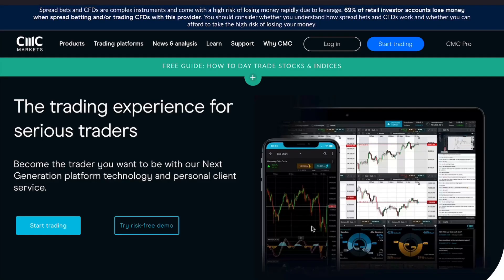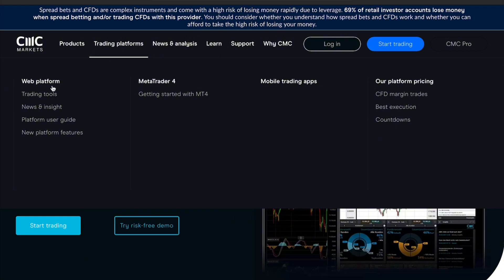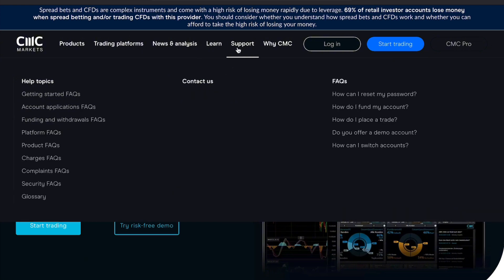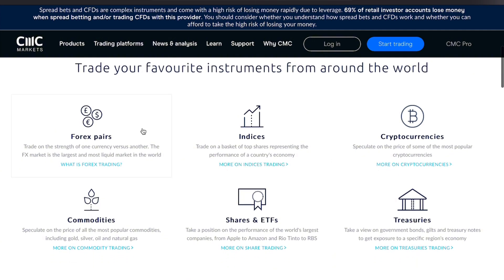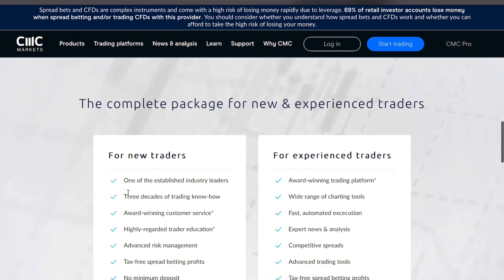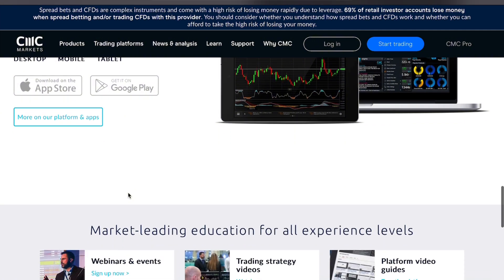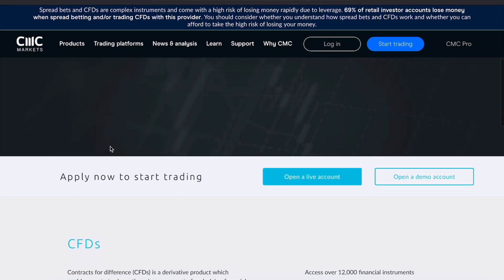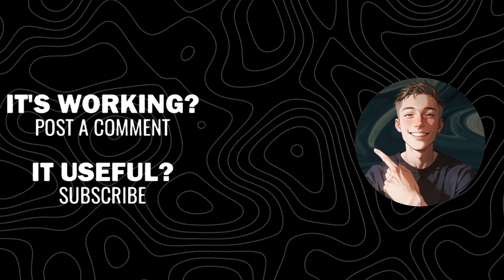CMC Markets: Honest Review of My Real Experience – Full Platform Breakdown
Start copying the trades of top traders and follow the path of millionaires

In this video, I provide an in-depth, honest review of CMC Markets based on my real experience using the platform. We'll cover the platform's key features, pricing, customer service, and how beginner traders can get started. Discover the advantages and disadvantages of trading with CMC Markets.